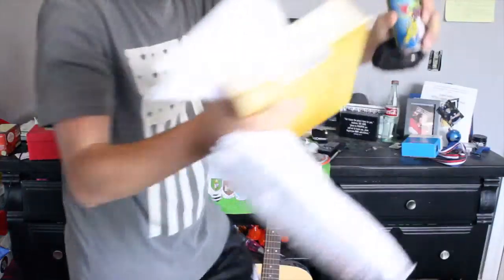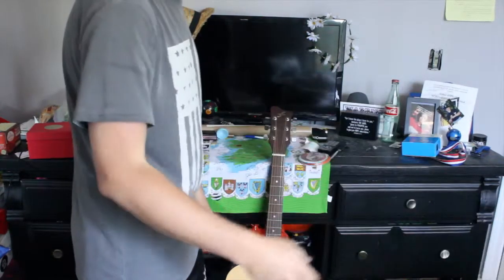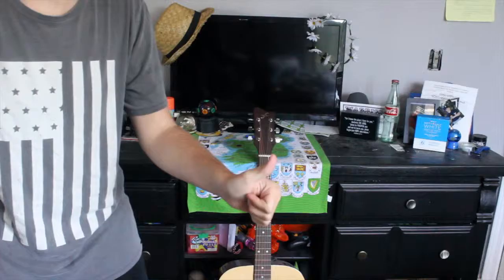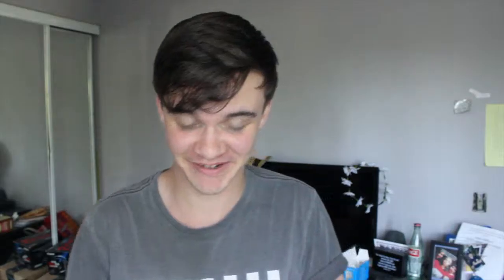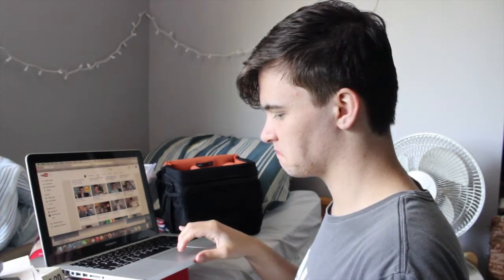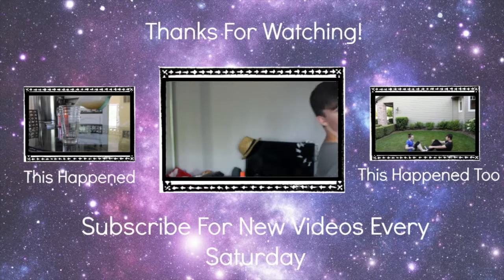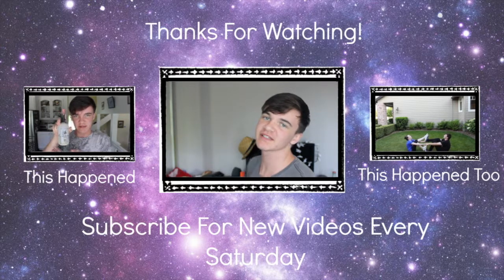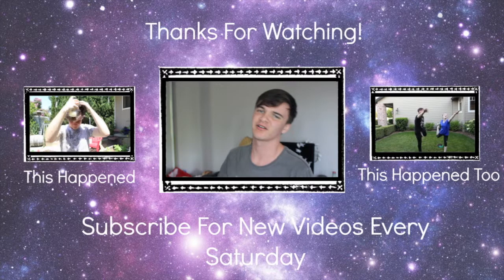How To Prepare For Filming A Video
This is funnier and more entertaining than the title would make you think.